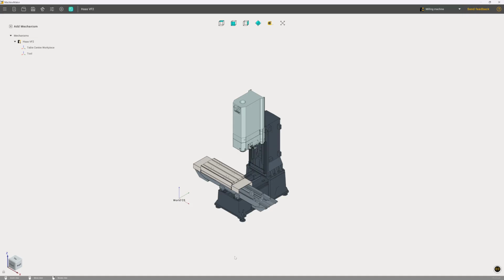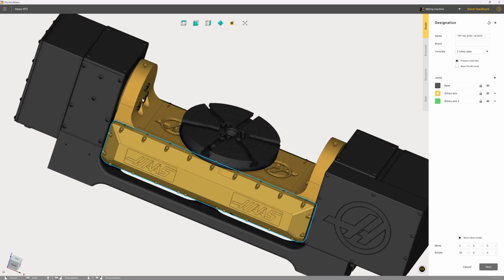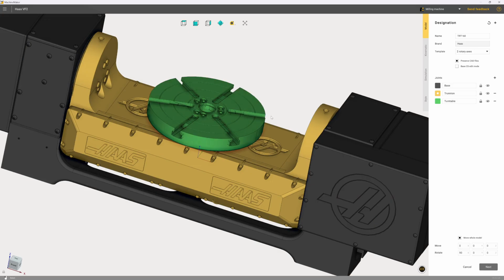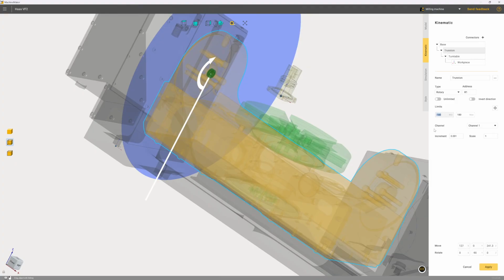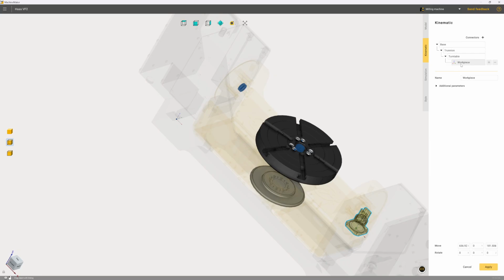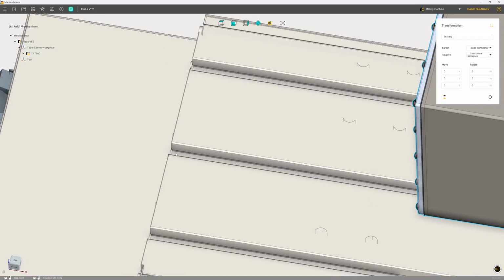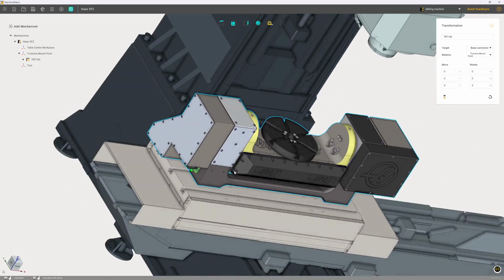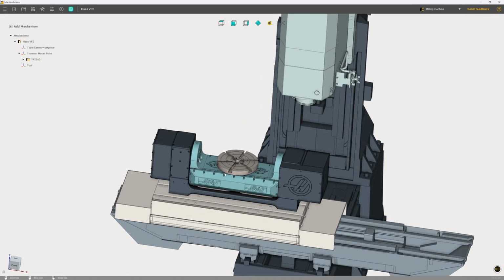ENCY Academy | Building a 3-axis milling machine | 5. Upgrade option 2: Adding a dual-axis Turntable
In this lesson, we cover the process of adding a fourth and fifth axis to our machine.